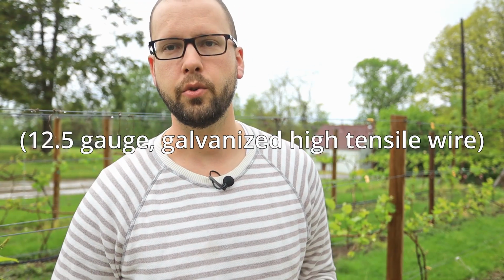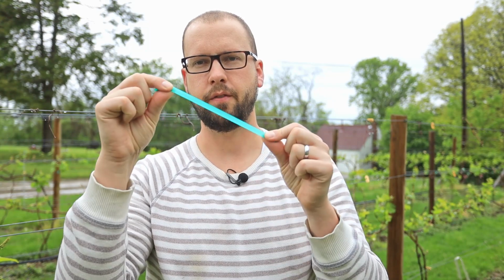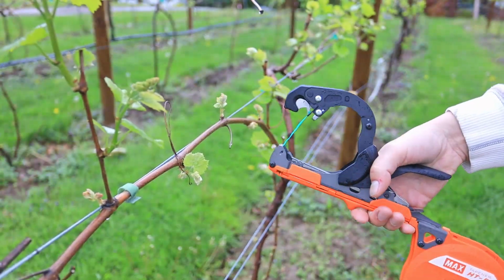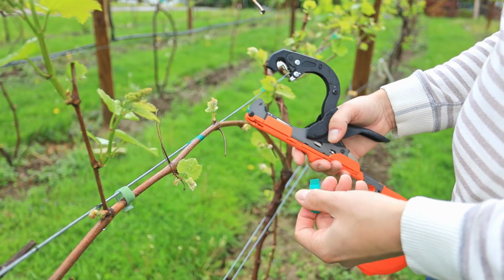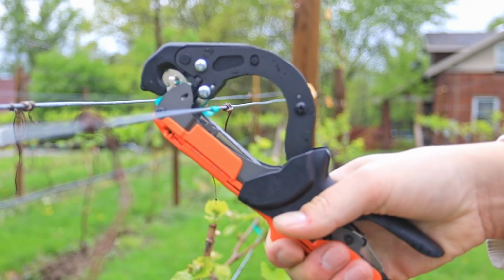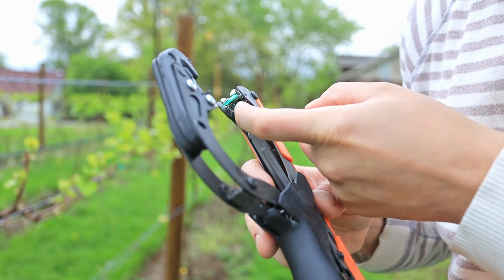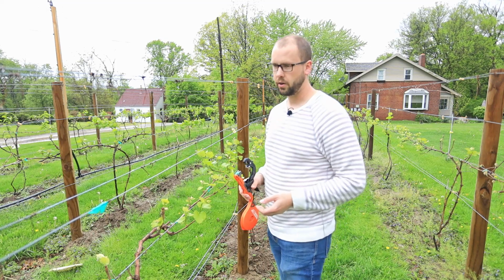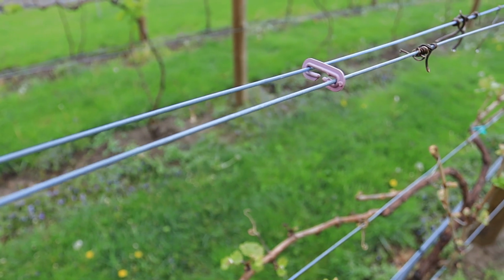The ONE Vineyard Tool I Can't Live Without. Growing Grapes in The Backyard.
Max HT-R2 Tapener
Plant Tie Tape

In this video, we will answer how to tie a grapevine to a trellis wire using a Max HT-R2 Tapener and some vinyl plant tie tape.  We will also discuss guide wires and vine clips for guiding vine canes up the trellis in this VSP setup.